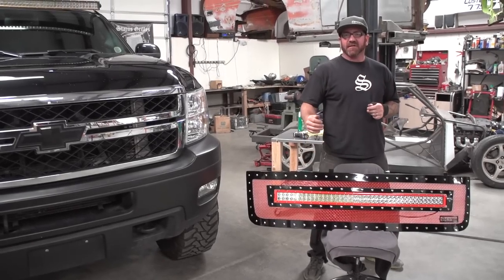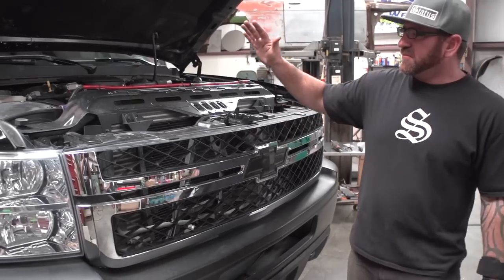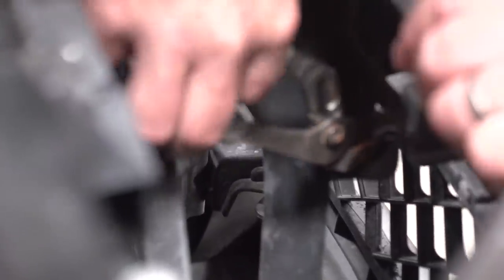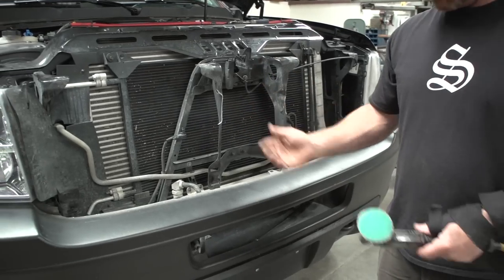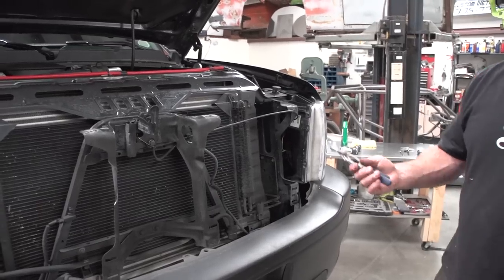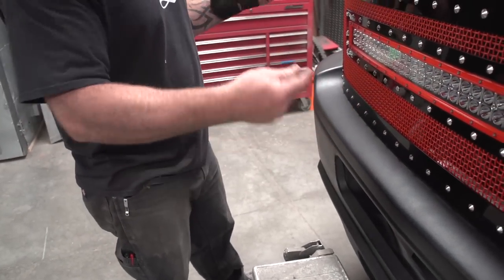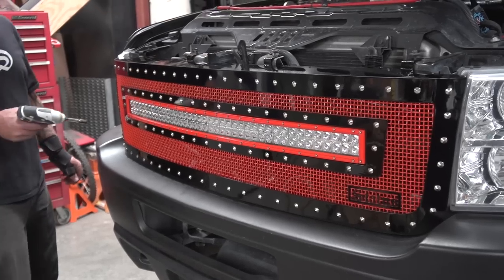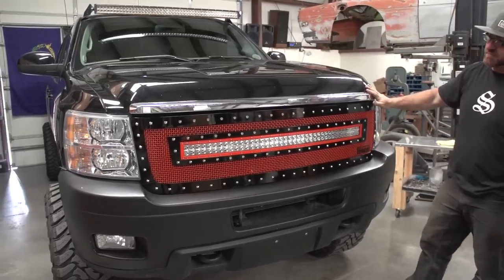2011-13 Chevy 2500/3500 Status Grille install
How to install a Status Grille on a 2011-13 Chevy 2500/3500.
shown with optional 40" CURVED light bar.  We powdered the face of the light bar to match the mesh of the grille orange. Also has Lo-Pro spikes.